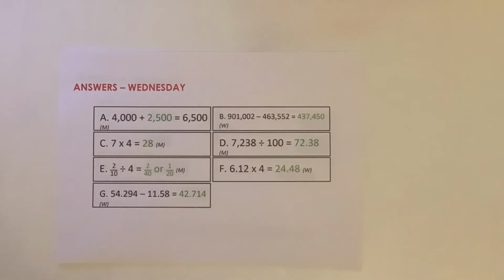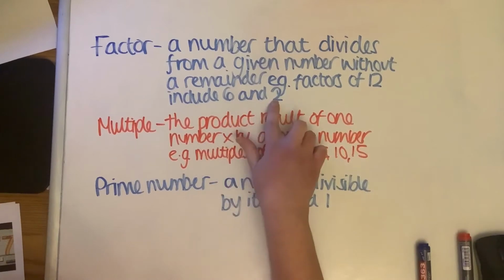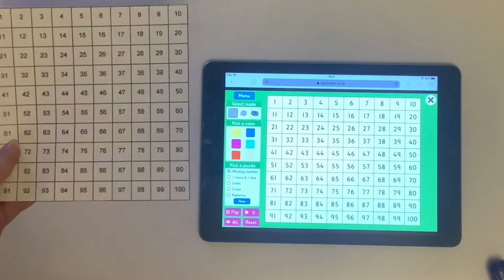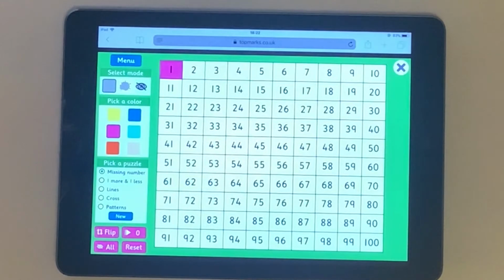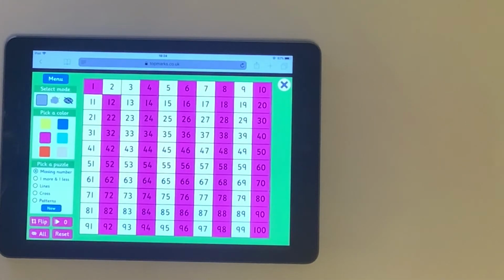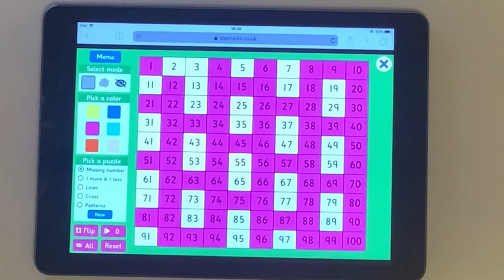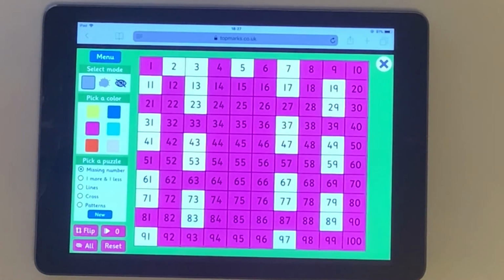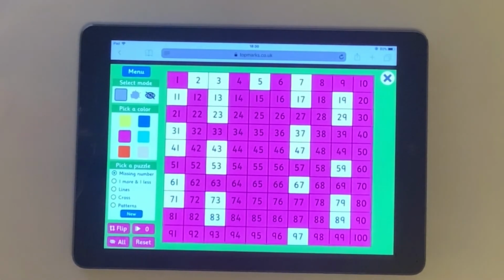Year 6 Maths - Prime Numbers - 24.2.21